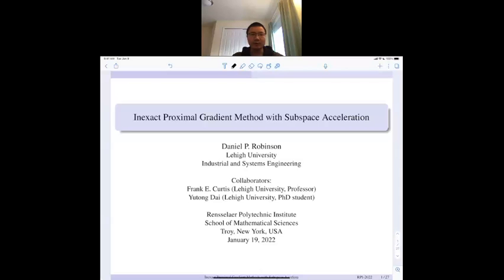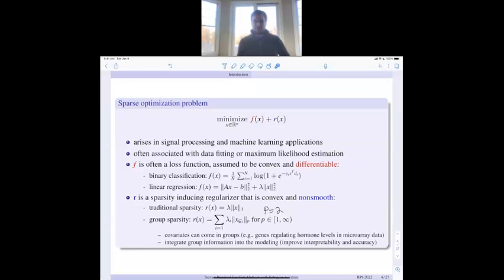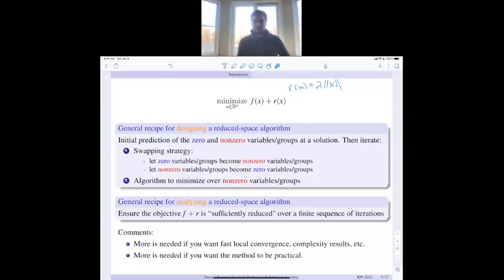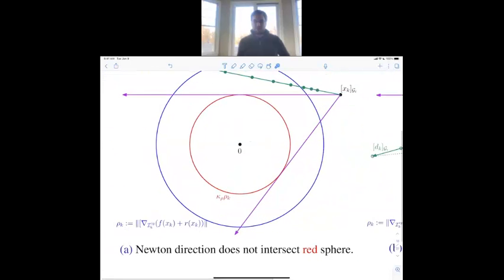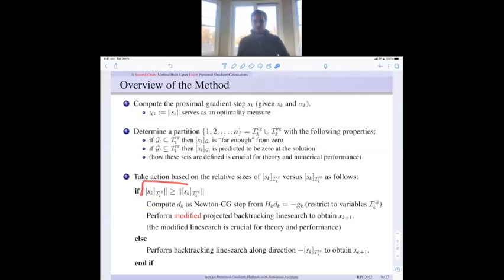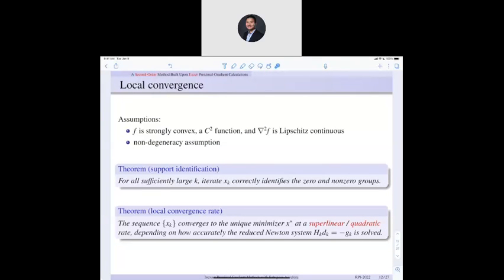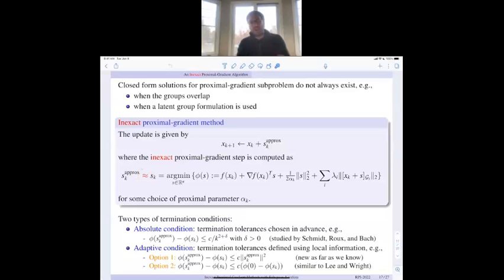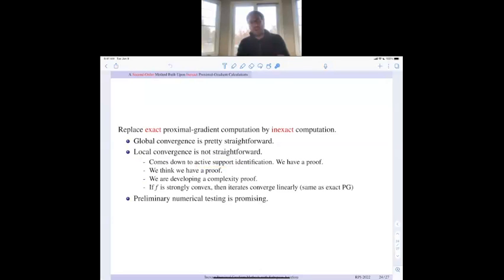Inexact Proximal Gradient Method with Subspace Acceleration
I discuss an optimization framework for solving problems with sparsity inducing regularization. Such regularizers include Lasso (L1), group Lasso, and latent group Lasso. The framework computes iterates by optimizing over small dimensional subspaces, thus keeping the cost per iteration relatively low. Theoretical convergence results and numerical tests on various learning problems will be presented.